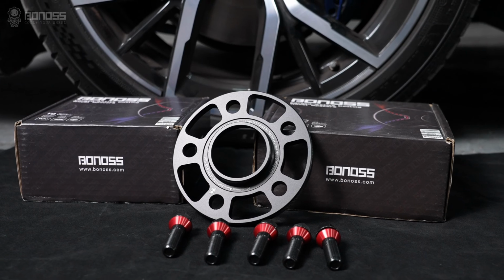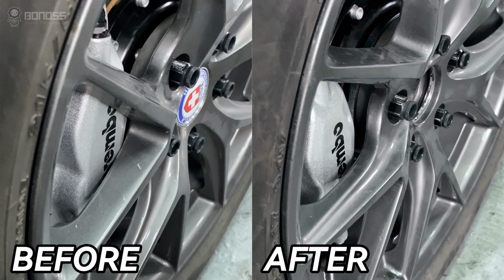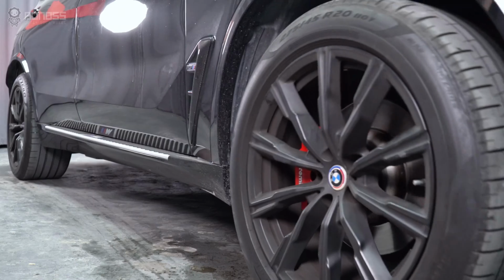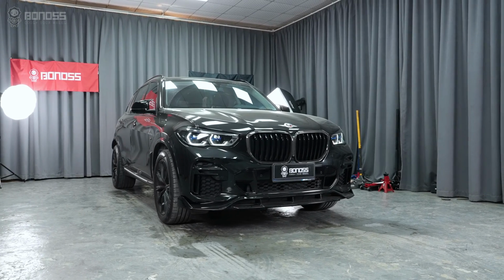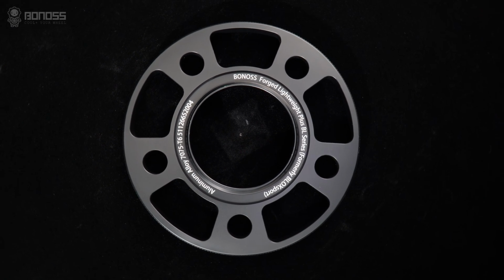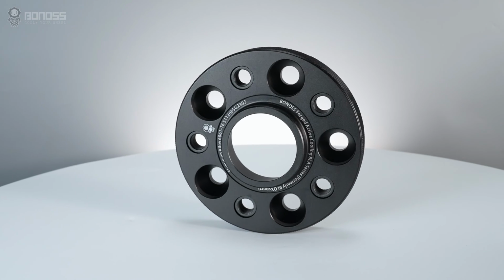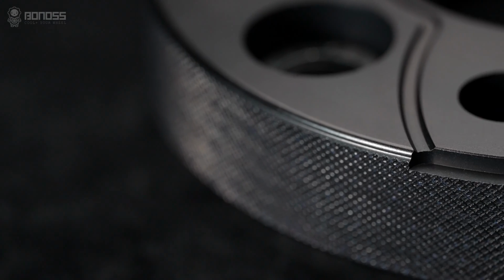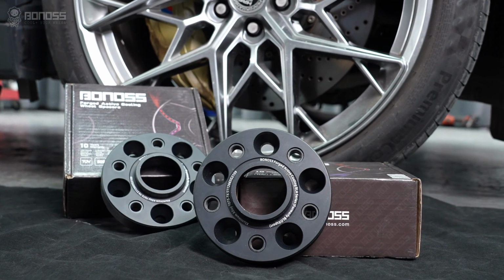Are 2024 BMW X5 Wheel Spacers Good Or Bad? - BONOSS BMW X5 Modified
Installing 2024 BMW X5 wheel spacers is a great way to fix wrong offset rubbing problems. They are installed between the wheel hubs and the wheels, pushing the wheels and tires out a few millimeters. Because of the increased inner wheel clearance, you are less limited to aftermarket brake and wheel options. These 2024 BMW X5 wheel spacers help prevent larger rims and wider tires from rubbing against suspension components. There are performance benefits to upgrading with 2024 BMW X5 wheel spacers.

🔜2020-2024 BMW X5 G05 M50i
3mm-20mm Wheel Spacers:

🔜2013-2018 BMW X5 F15 xDrive35i, xDrive50i, xDrive40d
3mm-20mm Wheel Spacers:

📄Information:
Work on: BMW X5 G05/F15/E70/E53
Product: BONOSS Forged Lightweight Plus Wheel Spacers & BONOSS Forged Grade 12.9 Extended Wheel Bolts (formerly bloxsport)
Material: Aluminum Alloy 6061-T6/7075-T6(Spacers)/ SCM440(Bolts)
Installation: 15mm Wheel Spacers + 42mm Extended Wheel Bolts
All Thickness: 3mm-20mm
Customized: 3mm-160mm